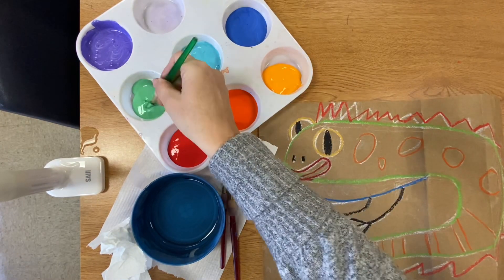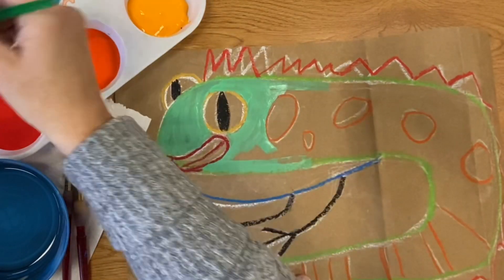It’s Time For Tempera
Elementary Art Lesson